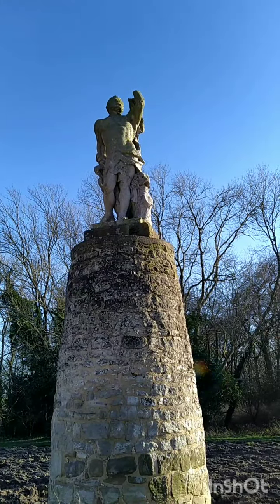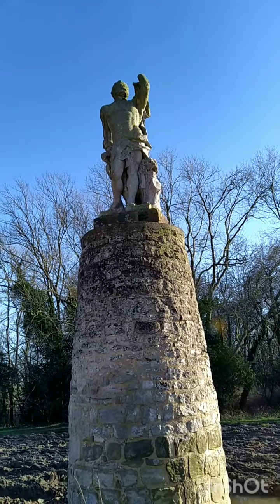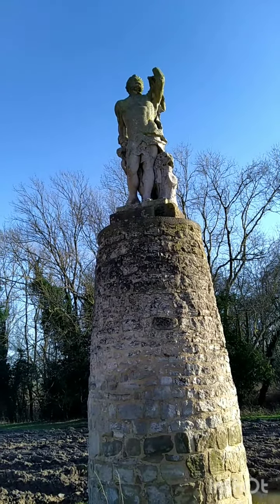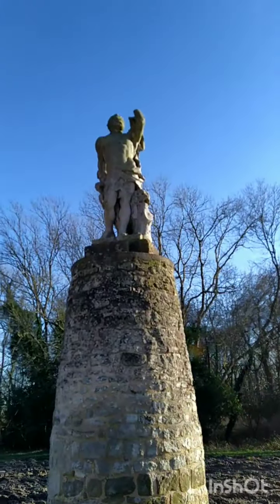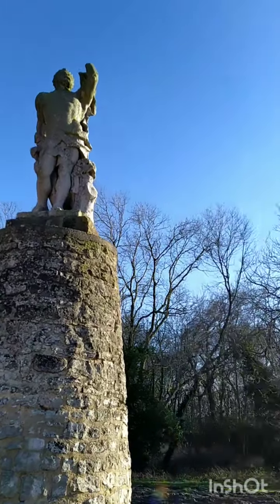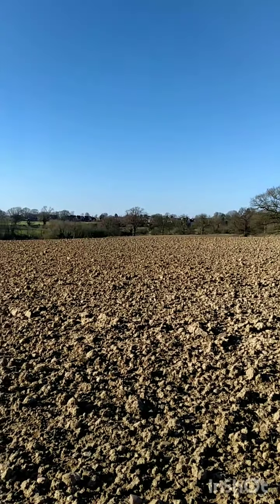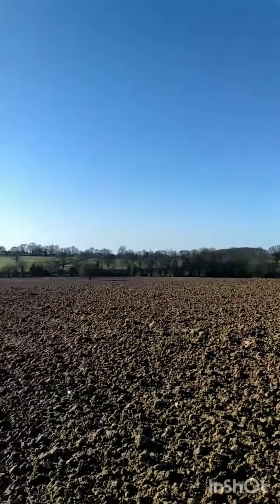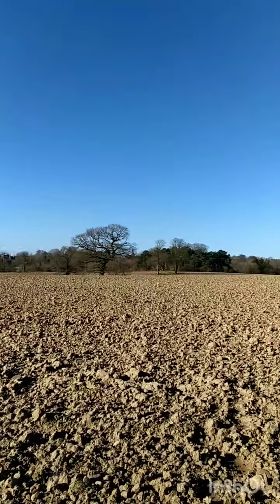Hercules statue in bosworth country Park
This statue is situated on agricultural land and is out of the way, with only distant views available from the main public footpath from Market Bosworth park to Sutton Cheney.
The Hercules PH in Sutton Cheney is claimed to be named due to the fact that it lies in a direct line drawn from Market Bosworth church, through the monument site to the pub.
Unfortunately, Hercules is missing his left hand.
Local legend has it the figure is linked to the naming of the nearby Hercules Inn in Sutton Cheney. After the departure of the Dixies it is said the squire of Bosworth Hall, Charles Tollemarche Scott named a racehorse after the statue and the Hercules Inn was in turn named after the horse.

Two memorials to horses. Late C19. Limestone and granite.
Tall narrow limestone rubble pyramid on a rough square base, with 2 plaques on one face. The upper plaque inscribed:- TRUMPS, CHARGER OF CAPT NORTON LEGG ARC. 10 season without a fall marked on the smaller stone

it was very interesting as I had EMF metre not going off going down in numbers to demand is this the horses what are buried there or they owners I will upload video when I've made it 😍

see part two of the video as I filmed on my phone and camcorder and they will not mixed together .